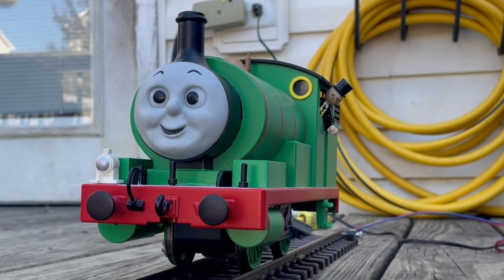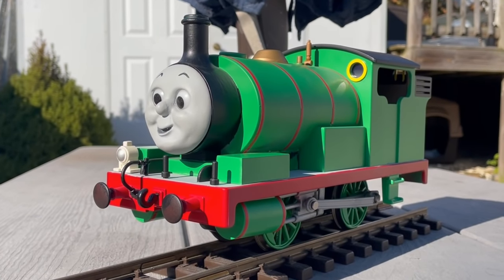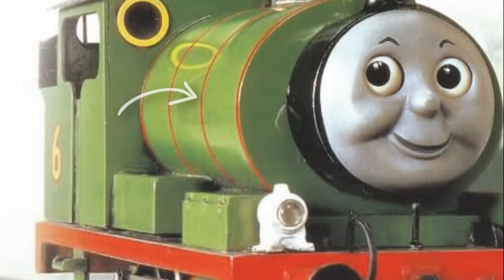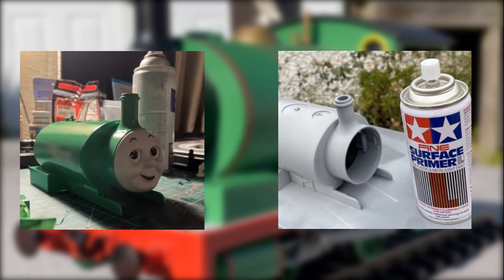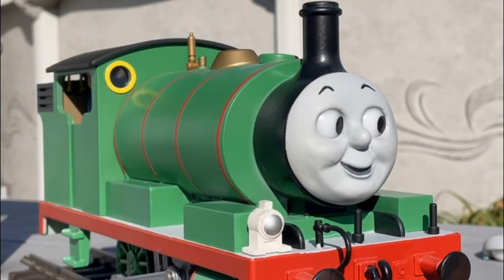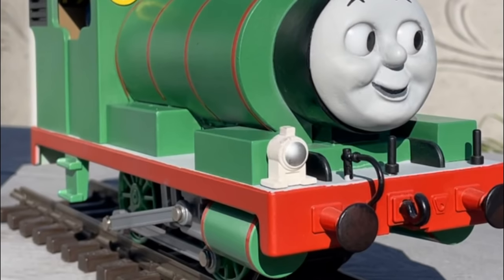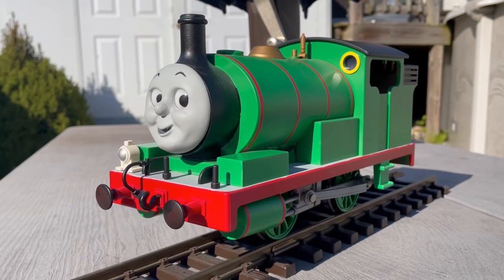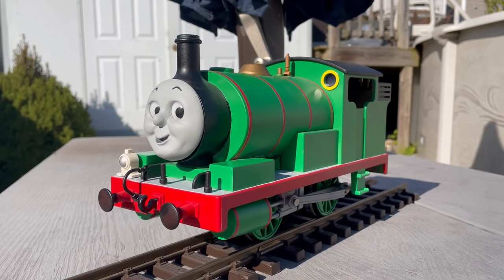Season 2 Styled Percy The Small Engine: Custom G Scale Showcase- Thomas & Friends Custom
A quick showcase of one of my newest custom's/ projects; G Scale Percy in a Season 2 style!